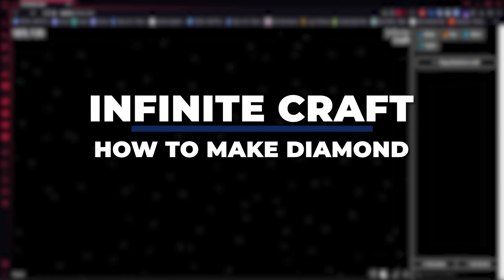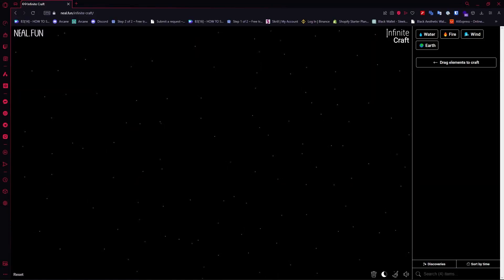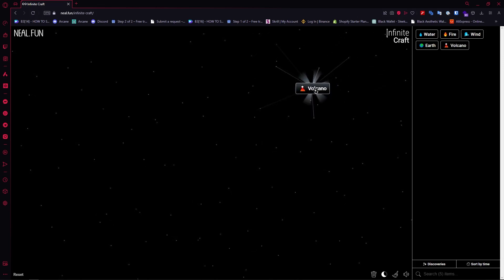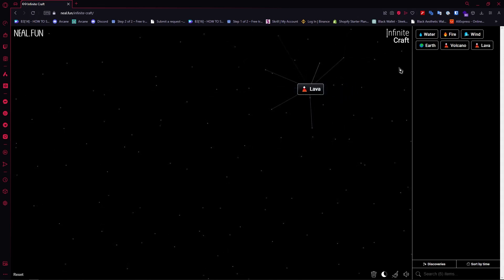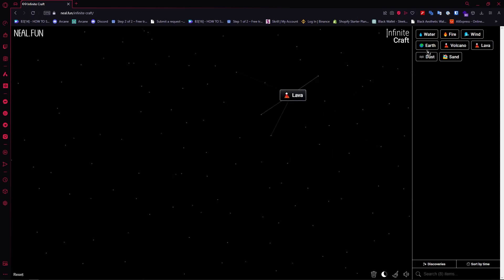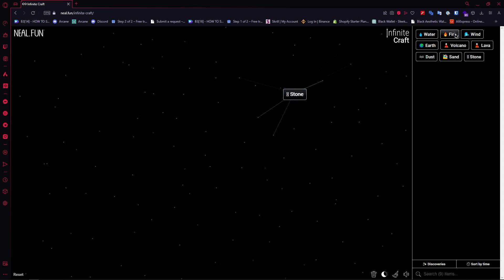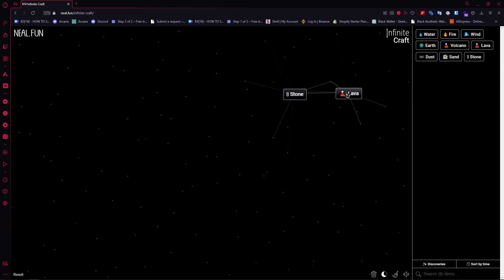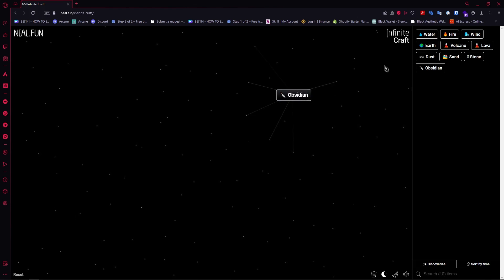How To Make Diamond In Infinite Craft (2025) FASTEST METHOD